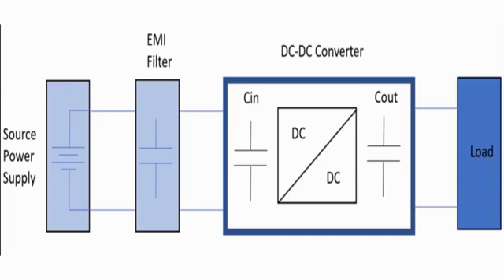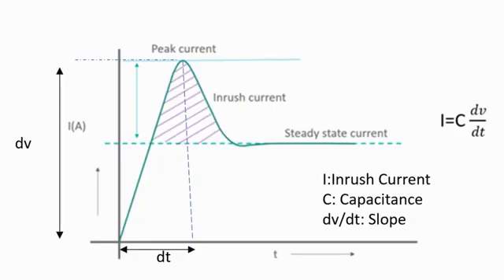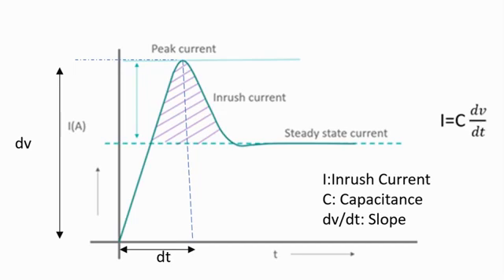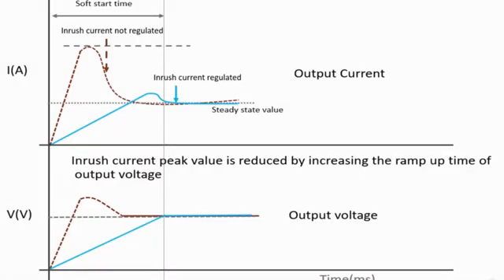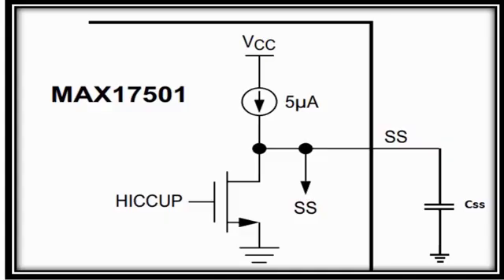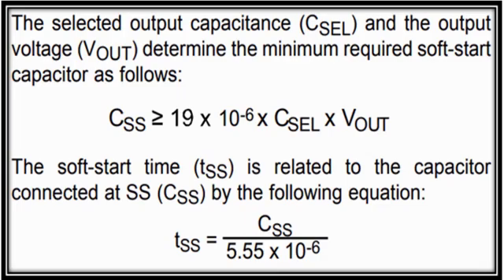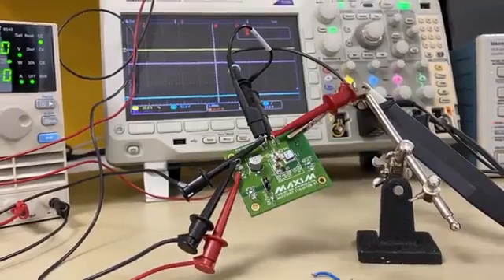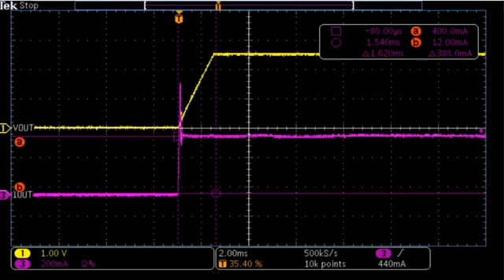Regulate Inrush Currents in DC-DC converters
Regulate Inrush Currents in DC-DC converters with MAXX77501